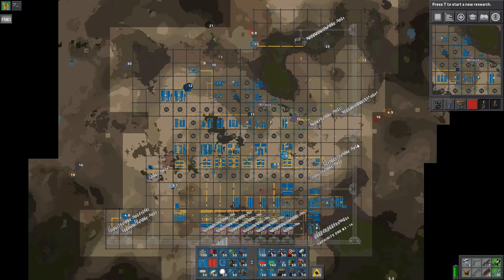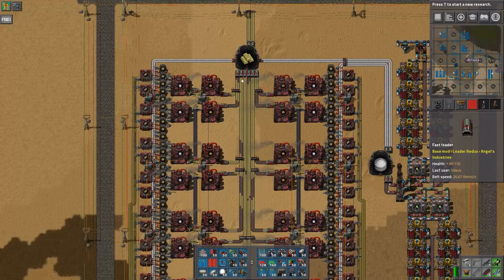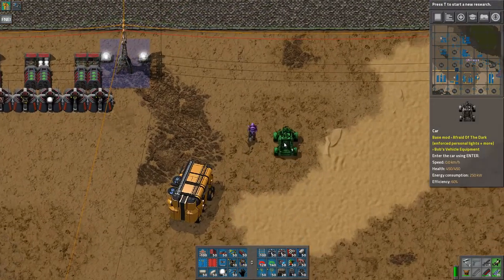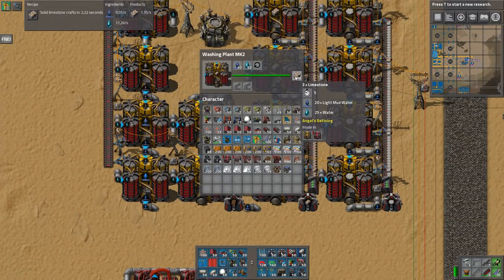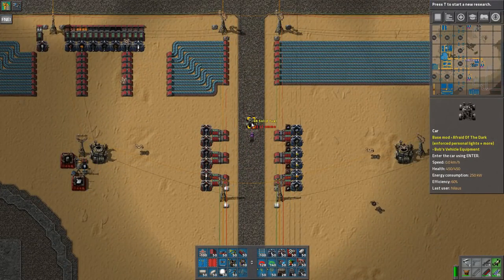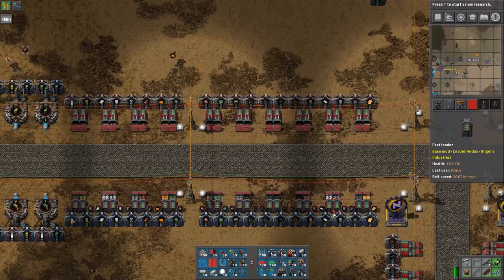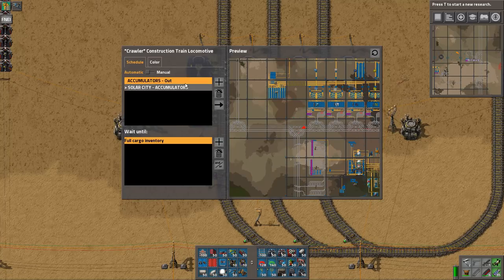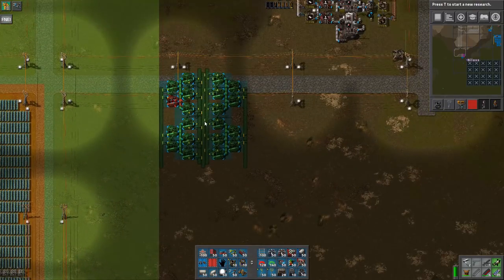Factorio 0.16 - Angels Mods Tutorial Lets Play #46 ALUMINIUM AND CONCRETE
Factorio 0.16 Tutorial series with Angels and Bobs mods:
- Focus on explaining what I build and why I build it
- Focus on explaining the natural progression through Angels Mods to make it more manageable
- Focus on good designs and using the mods as intended
- Disabled biters to focus on the challenge of the mods

Schedule:
Streaming live on Monday + Friday
Summary Episodes added between the streams

Mods:
All of Angels
All of Bobs
My usual Quality of Life mods
(see the website for details)